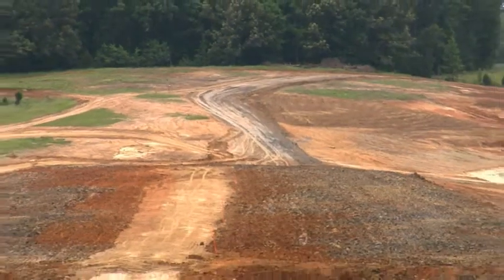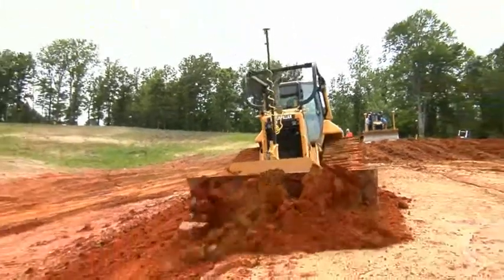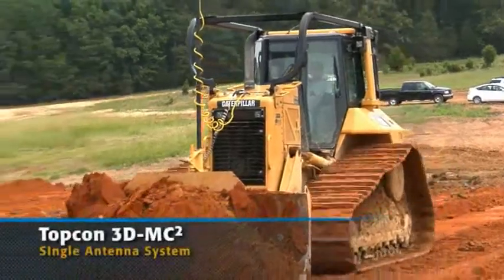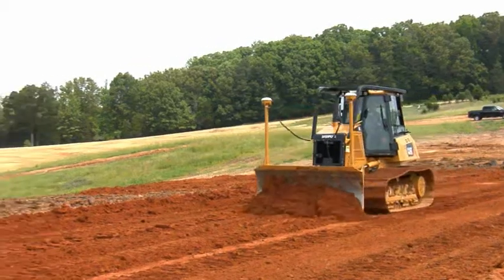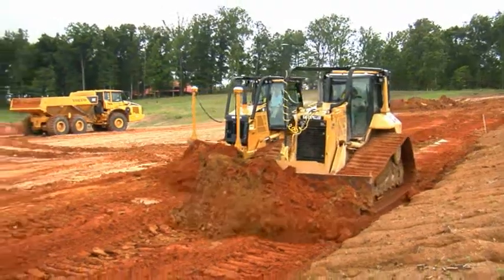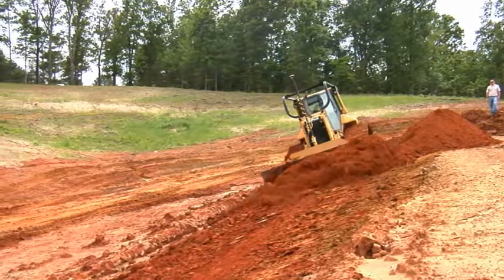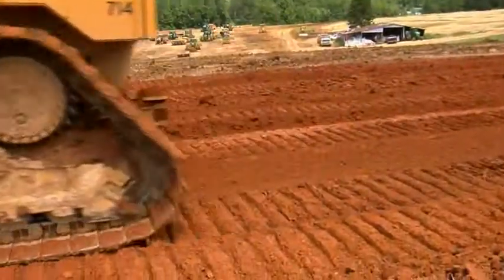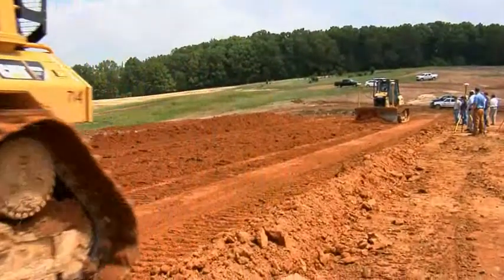Ronald Frank Construction (Jackson, Tenessee) Testimonial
March 2, 2011 07:50 AM |
Olin Ellsworth, Grading Division Manager with Ronald Franks Co... Olin Ellsworth, Grading Division Manager with Ronald Franks Construction discusses using Topcon's 3D-MC2 for their Reedy Creek Dam project.